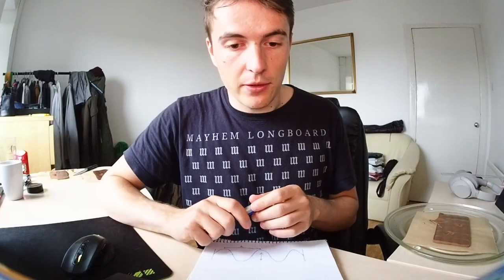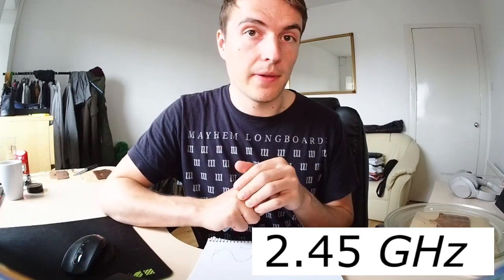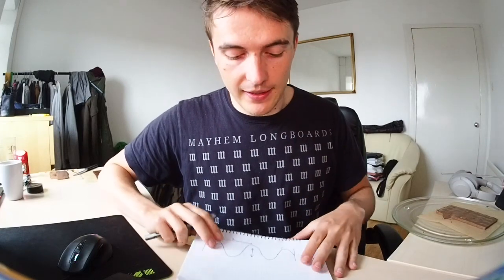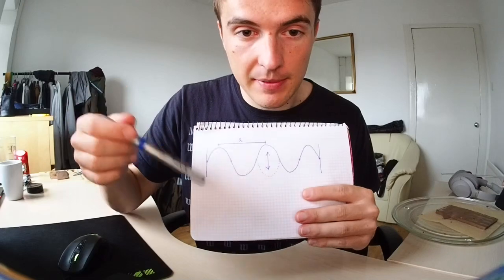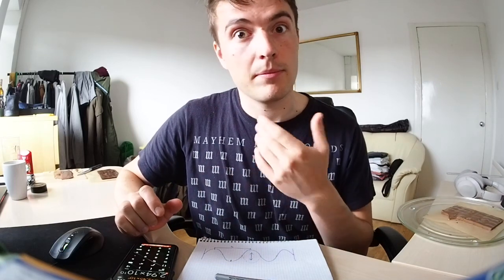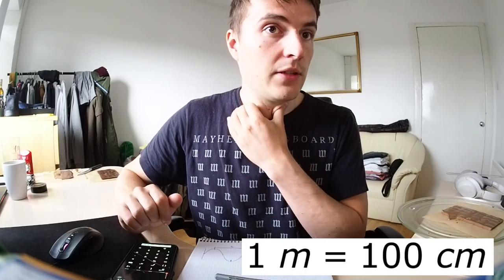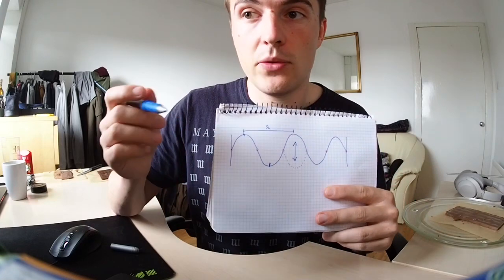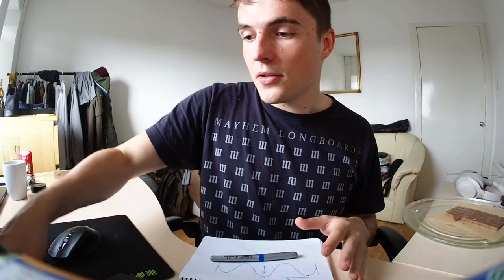Chocolate at the Speed of Light - Glasgow Science Festival 2021 - Science on the Sofa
In this video, as part of Glasgow Science Festival 2021, we take you through an experiment aimed at Higher-level Physics Students where a microwave and bar of chocolate are used to calculate the speed of light.